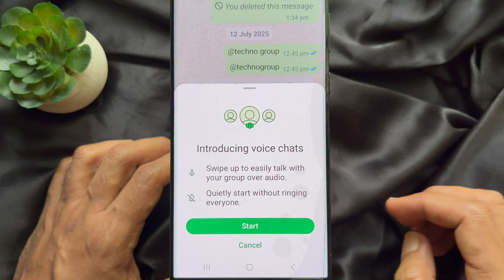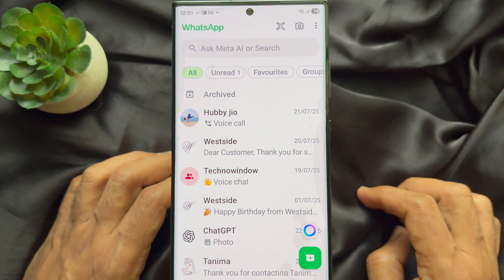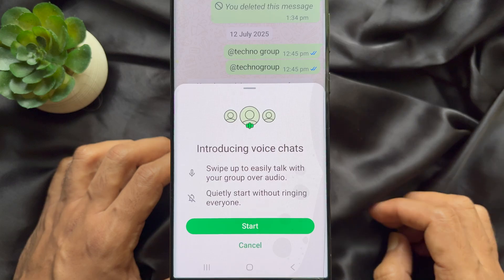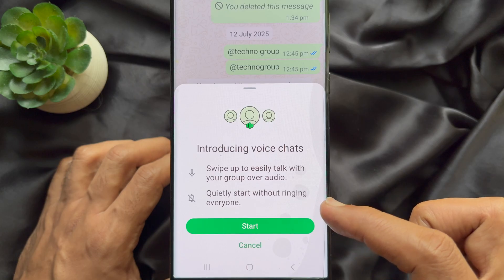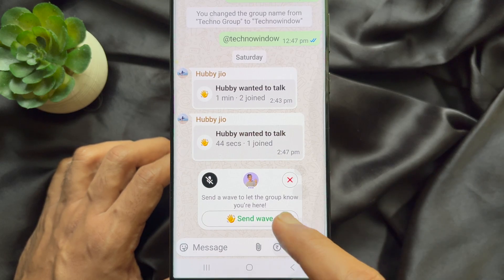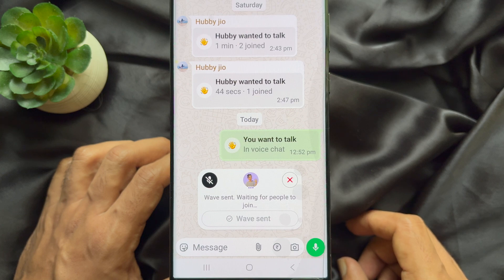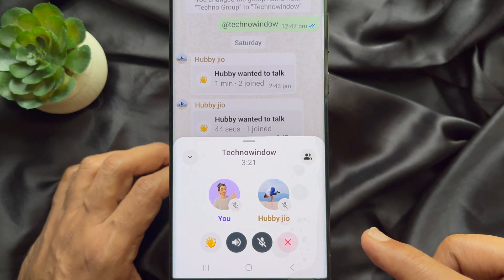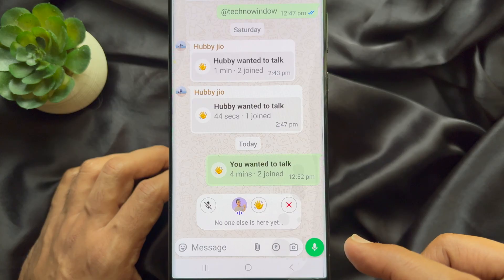How to Use WhatsApp Voice Chat Feature || WhatsApp Voice Chat New Update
WhatsApp brings new group features which enable users to have live conversations without actually making a group call.